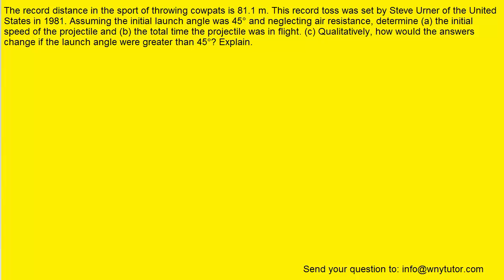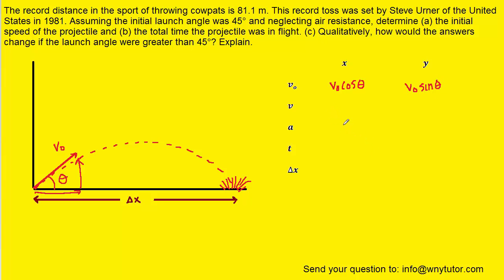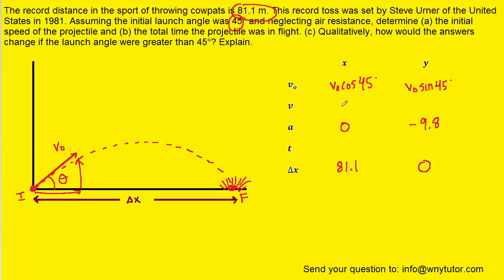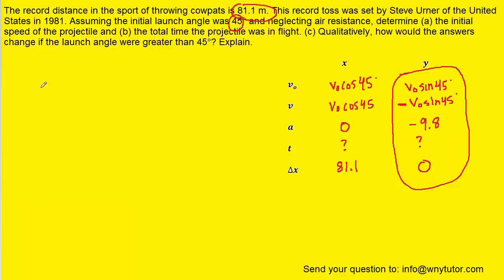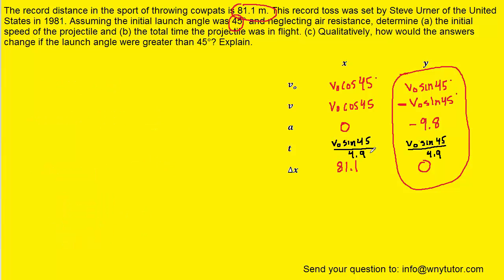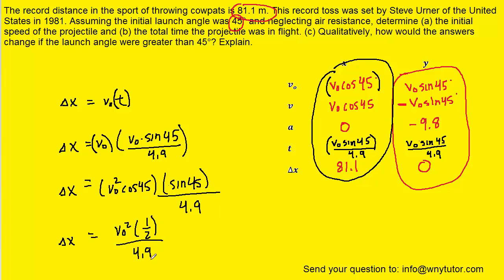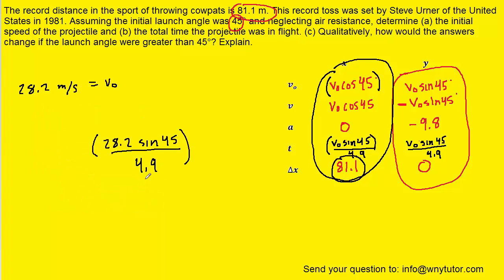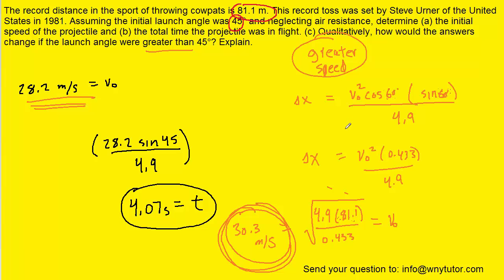The record distance in the sport of throwing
The record distance in the sport of throwing cowpats is 81.1 m. This record toss was set by Steve Urner of the United States in 1981. Assuming the initial launch angle was 45° and neglecting air resistance, determine (a) the initial speed of the projectile and (b) the total time the projectile was in flight. (c) Qualitatively, how would the answers change if the launch angle were greater than 45°? Explain.